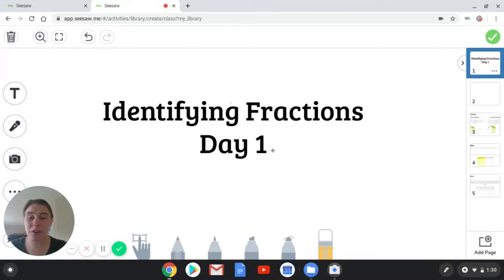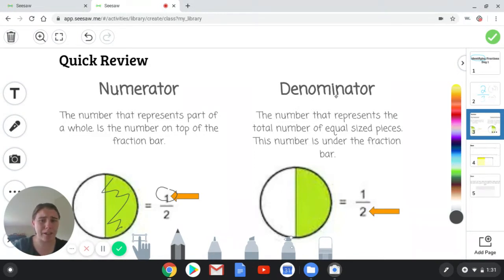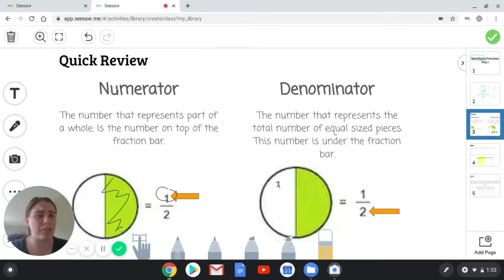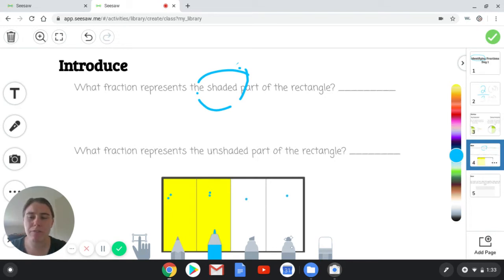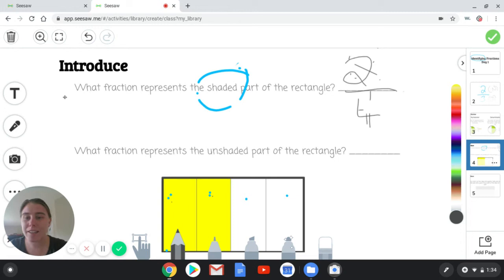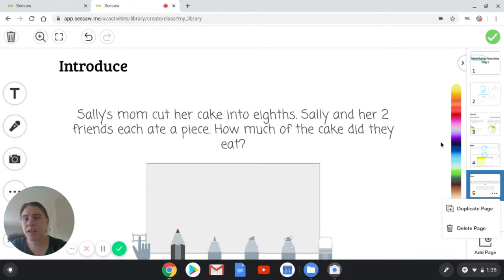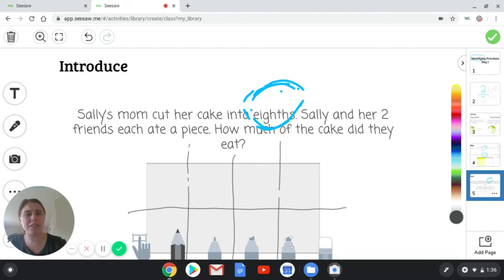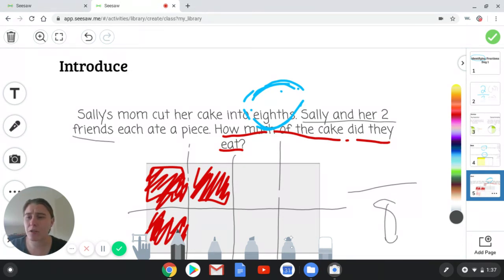Identifying Fractions (Day 1)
In this video we will practice identifying or naming fractions.